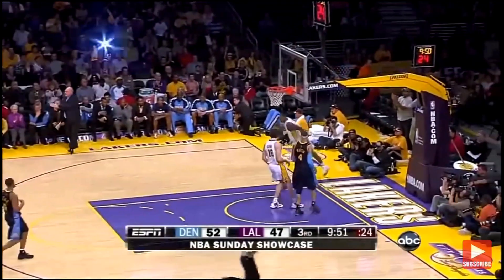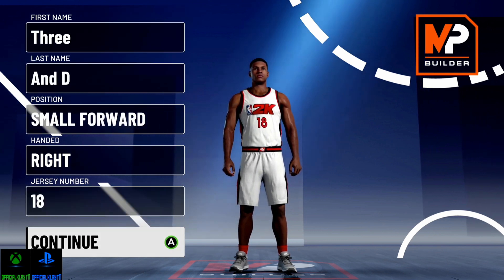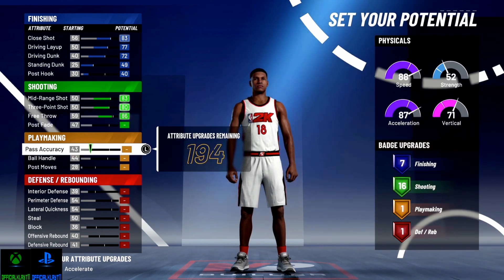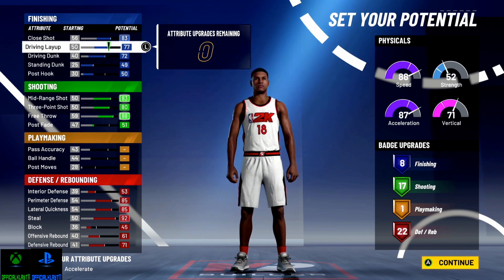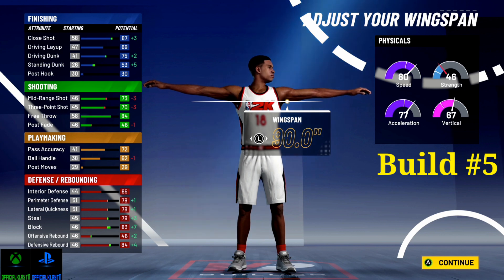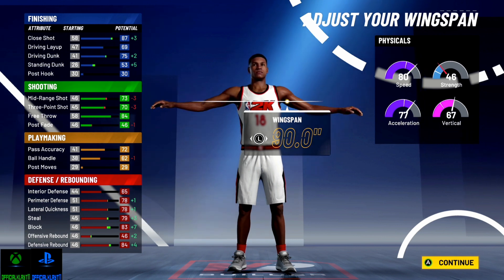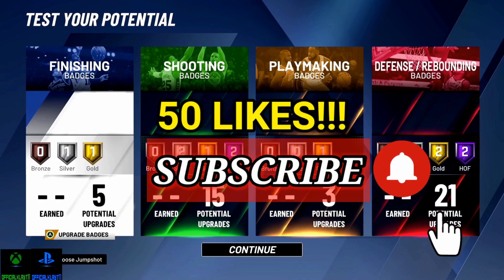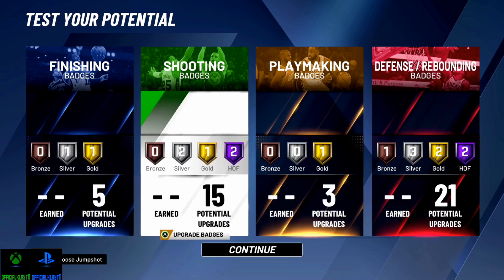Best Spot Up 3 Level Scorer Builds In NBA 2K21!! Best 3&D Build + Best Badges!! Sharp Lockdown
Best Spot Up 3 Level Scorer Build In 2K21!! Best Sharp Lock!! Best 3&D Build!! Best Badges!!

The Best Stretch Big Build NBA 2K20! This DEMIGOD build is CRAZY!
Best Shooting Center Build 2K20!